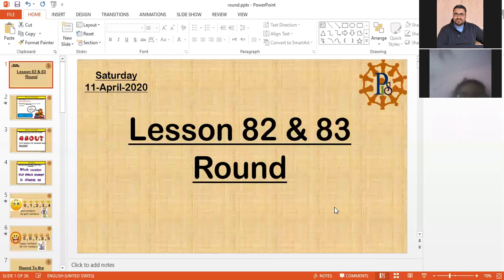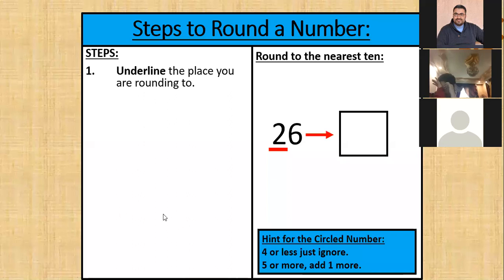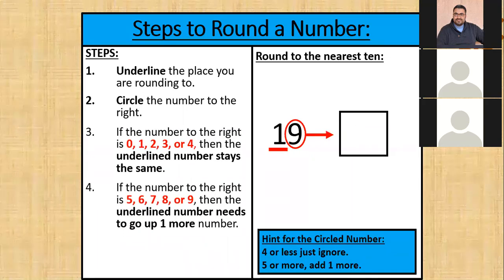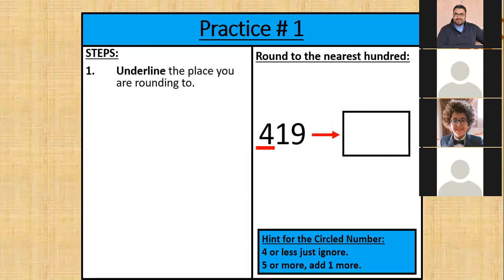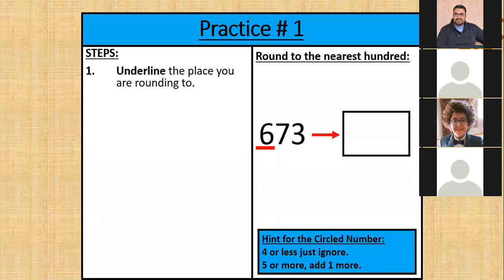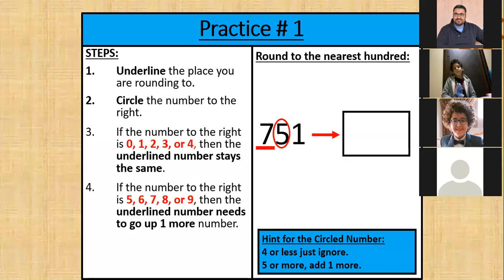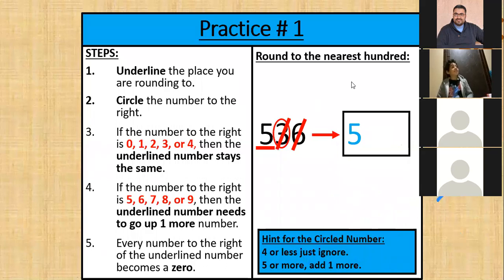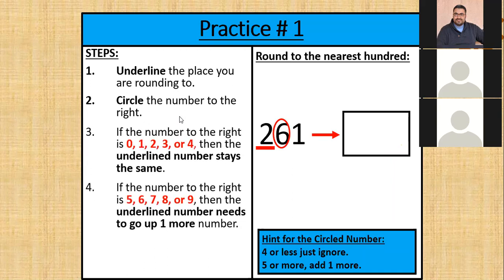Math Grade 2 lesson 82 & 83 Round ( Zoom Recorded Session )